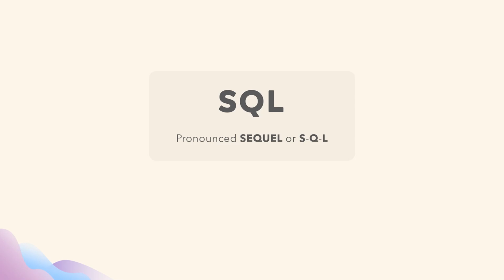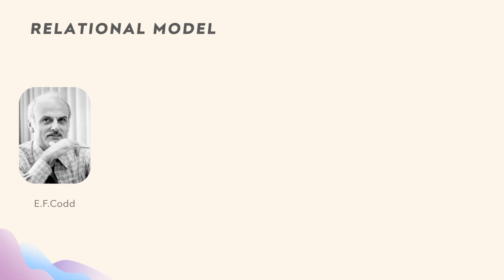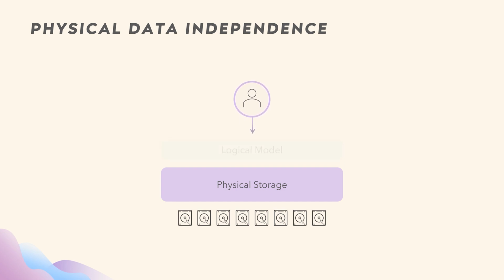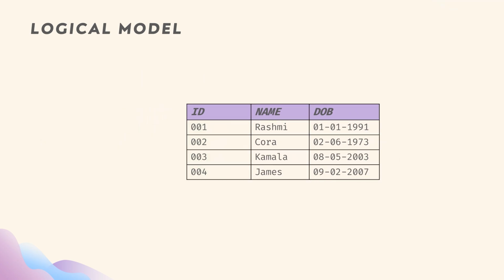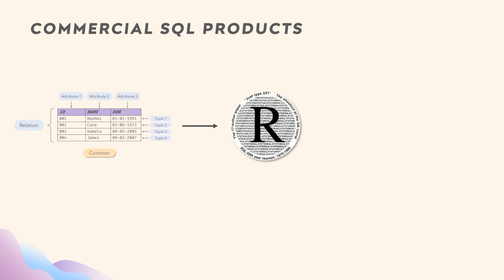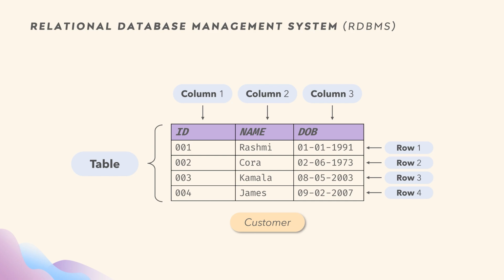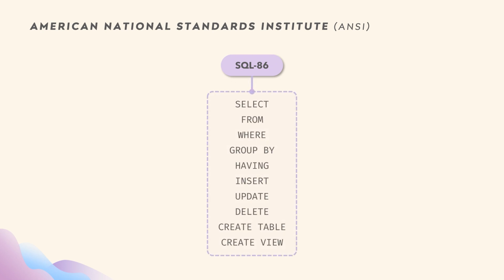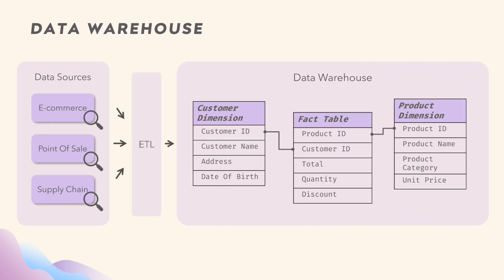What Is the SQL Language? A SQL Language History...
SQL has undergone many changes in the last 15 years 🕰️, now appearing in various syntactical flavours ✨, across a range of technologies 💻.

In this Part 1, we look at SQL's origins 🛠️ and how those early days shaped it into the robust and powerful language we still use today 💪.